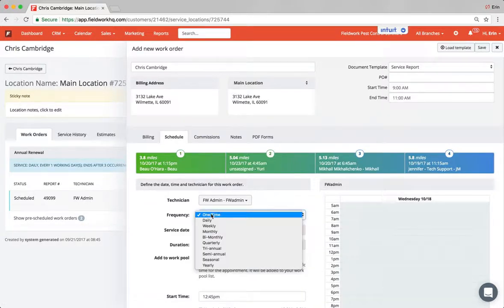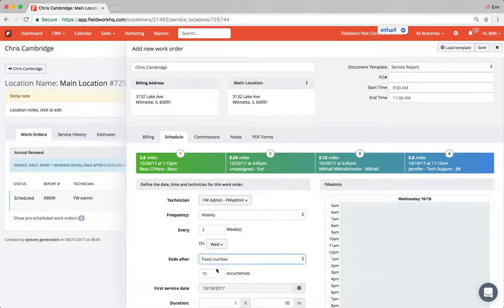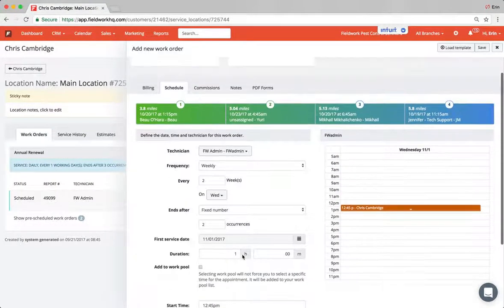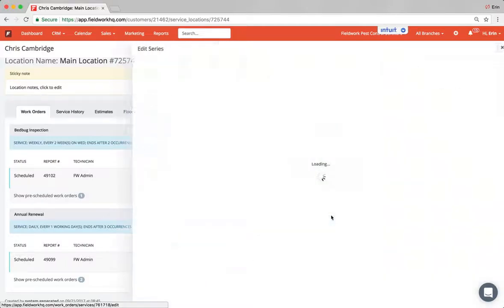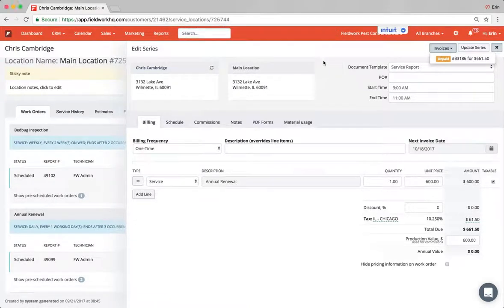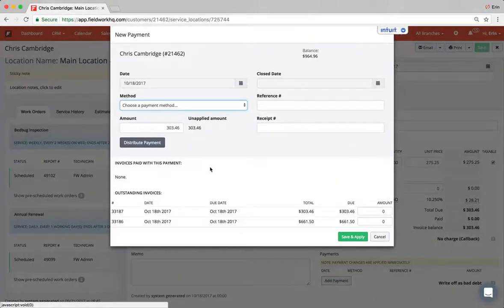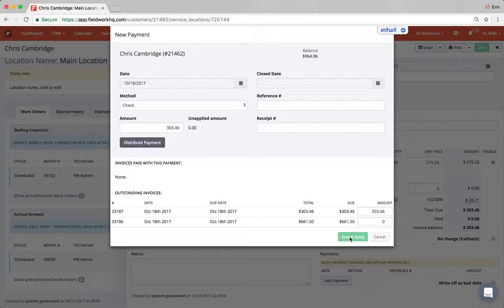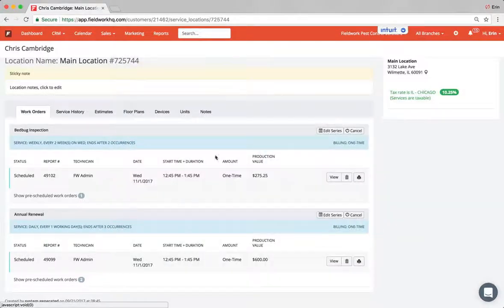Prepay Invoice for future work order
Learn more about Fieldwork's Invoicing for Work Orders and other Work Order Features